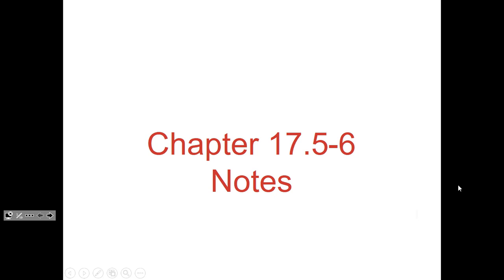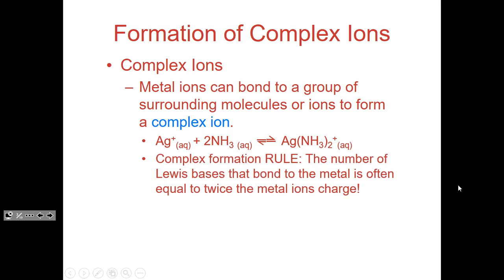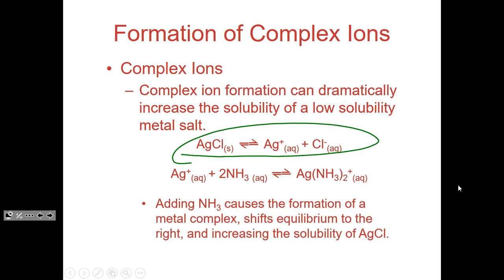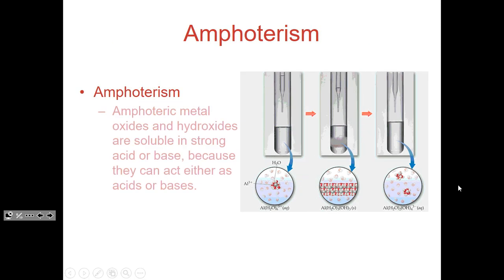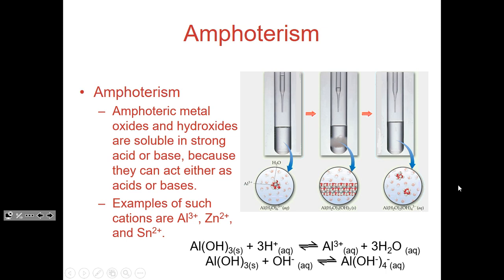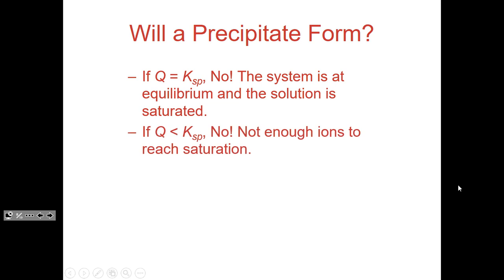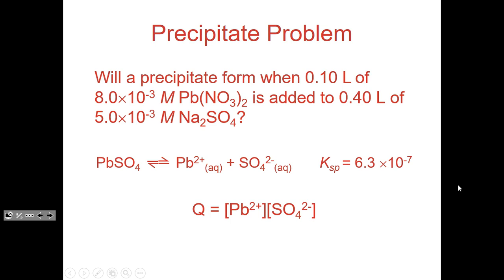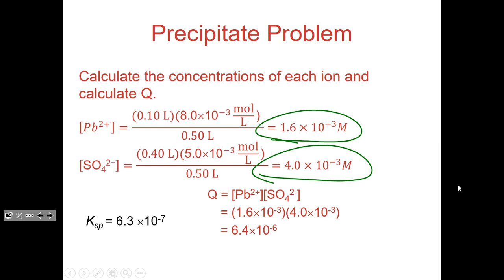AP Chapter 17.5-6 Notes (8min)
Complex ion formation and its ability to increase the solubility of a low solubility salt. Will a precipitate of a low solubility salt form when solutions of these ions are mixed?